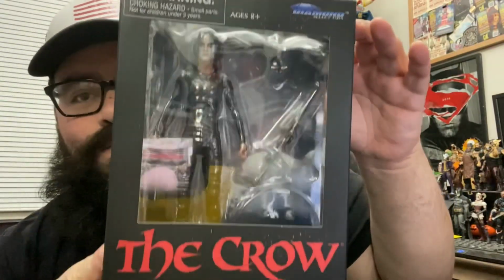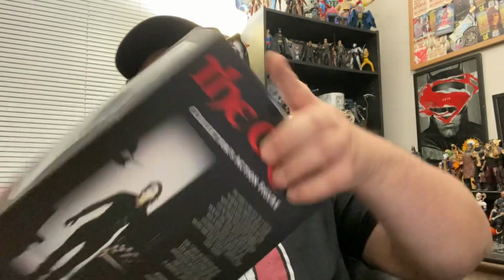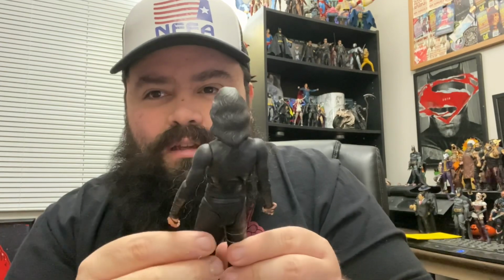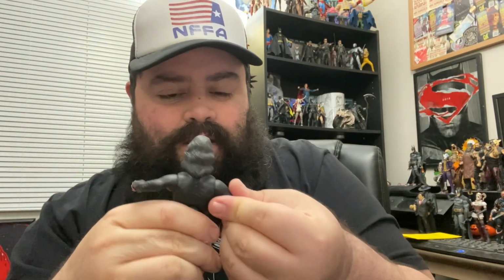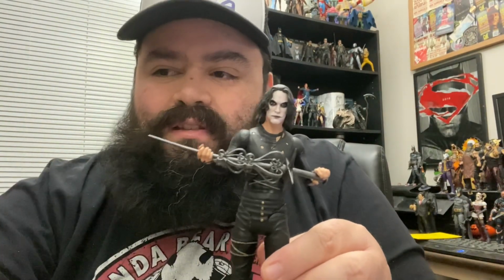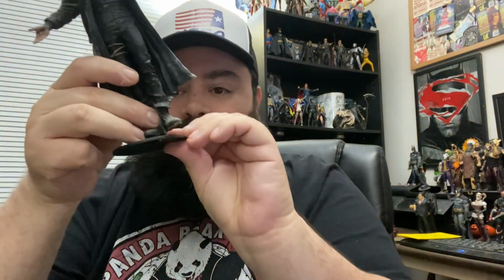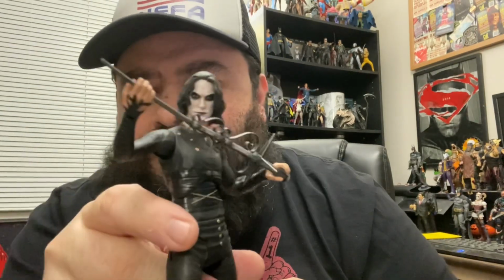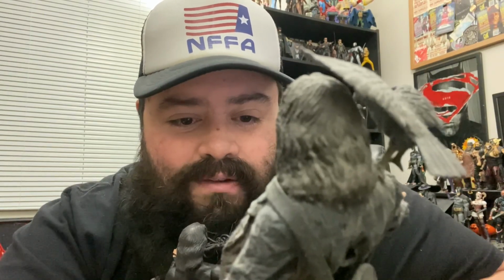Diamond Select Toys The Crow Walgreens Exclusive Brandon Lee Action Figure | Review and Unboxing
Join Victor Moreno of CultFollowing as he does an action figure review and unboxing of the Diamond Select Walgreens exclusive Eric Draven The Crow Figure in comparison to the NECA and McFarlane Crow figures.

Based on the 1994 movie
16 points of articulation
Accessories include sword, crow and flight stand.
Designed by Yuri Tming
Sculpted by Chris Dahlberg